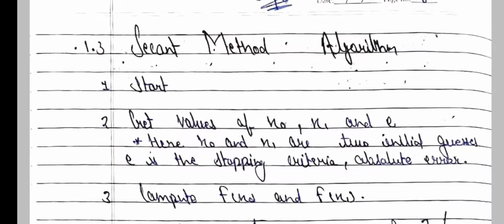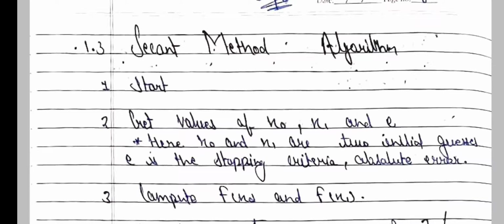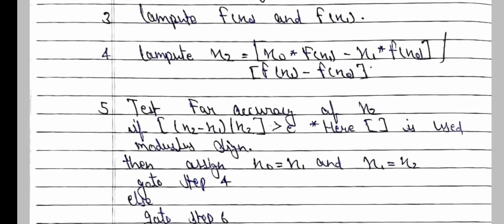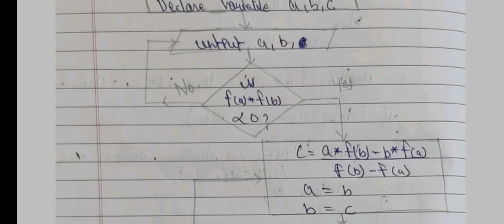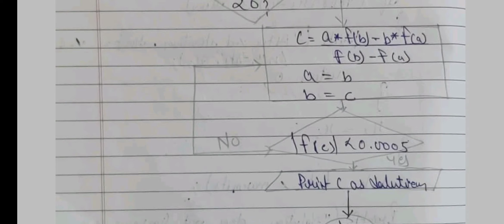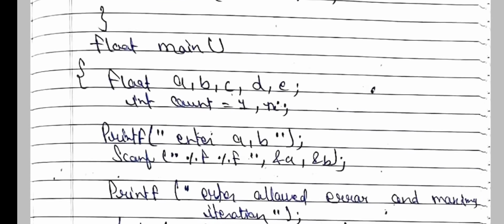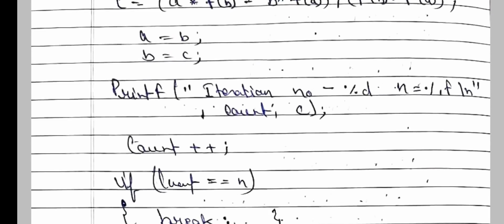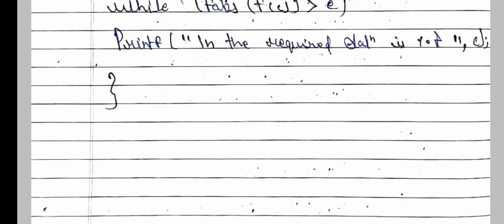Secant Method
video includes algorithm flowchart and c program of secant method of Assignment 1 and 2 of numerical analysis and design